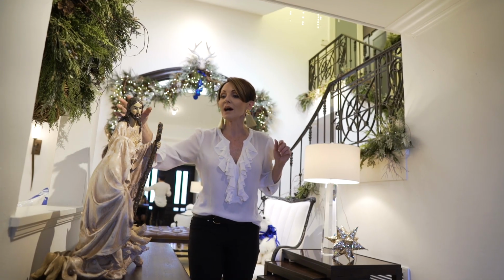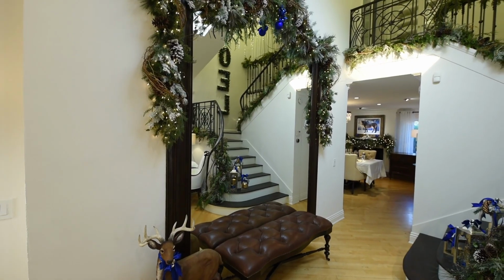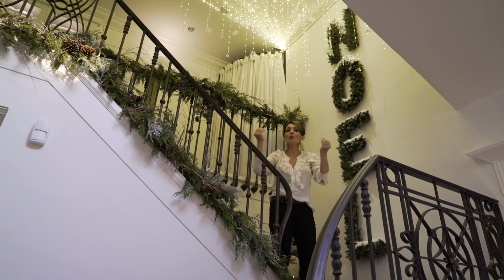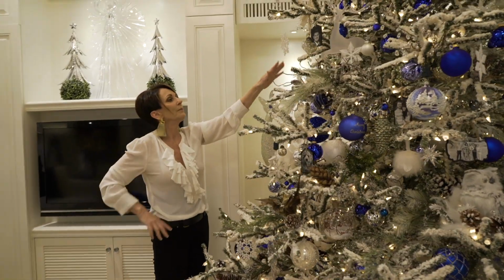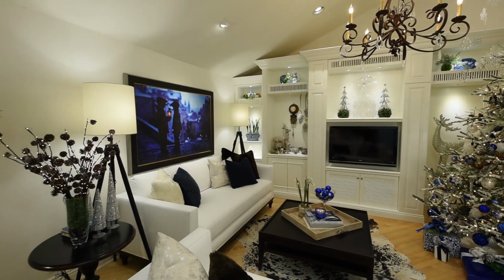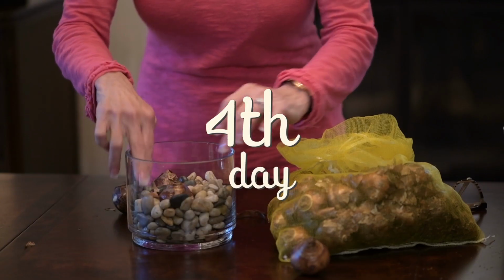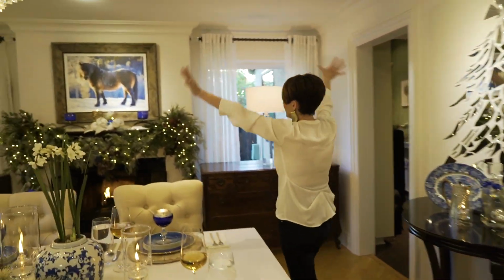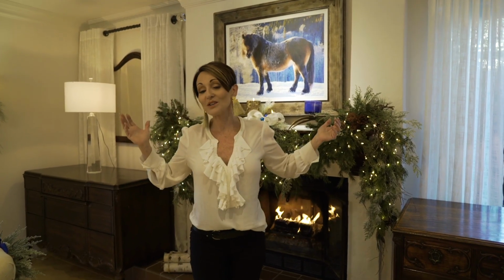Christmas HOME TOUR | Make Your Christmas Tree Magical | 18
Christmas Decorating Ideas for Christmas. Welcome to Rebecca's Christmas Home Tour.

Rebecca walks you through the main parts of her home room by room describing her holiday decorations, color scheme, and theme for Christmas this year.

||  D E S I G N   C O N S U L T A T I O N  ||

||  W H A T   A R E   T H E   D E S I G N   S E S S I O N S ?  ||
The Design Sessions were created to help you make your home beautiful. It doesn't matter if you're just getting started or are well on your way to becoming an expert, the Design Sessions will give you everything you need to decorate and design your home with confidence. Once you join, you will have access to over 100+ hours of in-depth training sessions, access to monthly Q&As to address your design challenges, and join a community of like-minded people!

||  D E S I G N   S E S S I O N S   A P P  ||

+ Cameras: Nikon z6
+ Lens: Sigma 24-70mm 1:2.8
+ Lights: Fiilex p360

Videography by Matthew Moran
Editing by Dorian Tucker